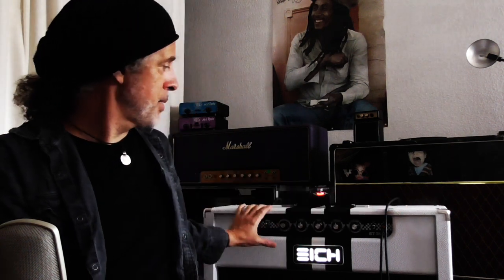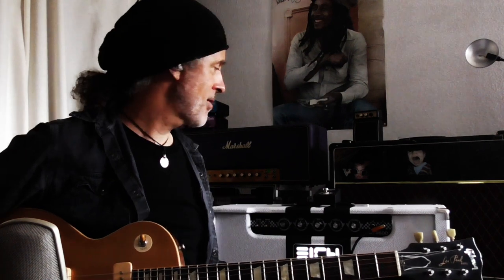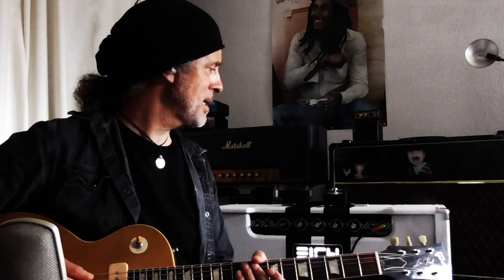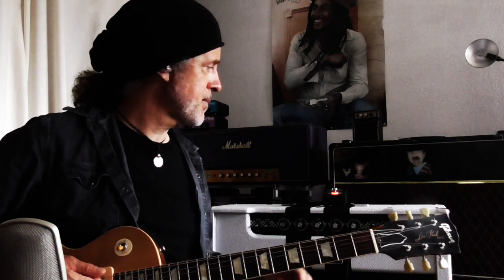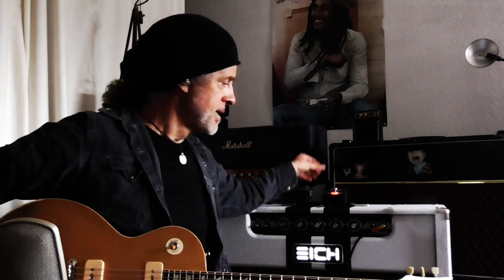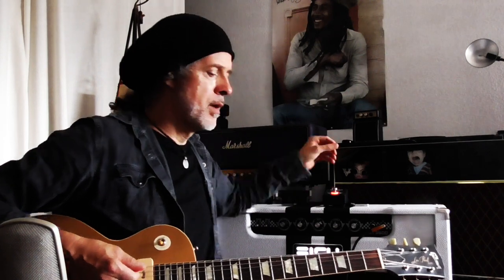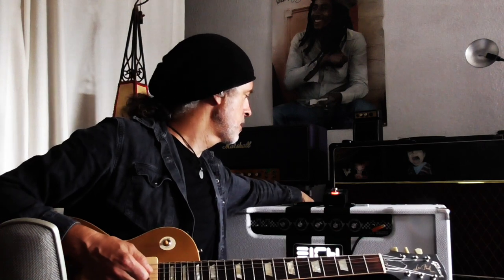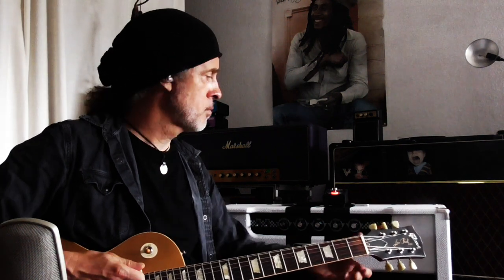Søren's gear talk#14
Gear-talk episode 14 about the Eich GT 3500 Tubeamp.
Lots of nerdy guitar-talk about this nice vintage-style amp and some noodling, hope you enjoy it, sorry, it's been a while,... thx for your patience.
If you enjoy my playing or feel like supporting a musician in times of covid 19, consider buying one of my CDs If you like my black beanie, you can get it